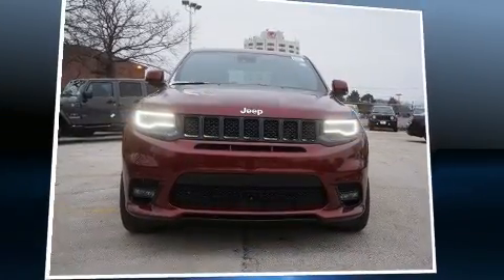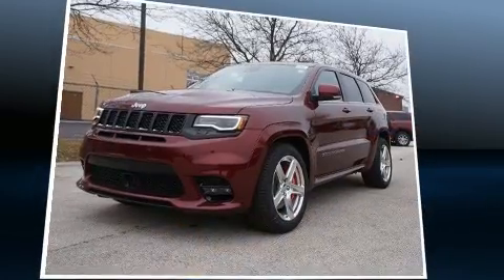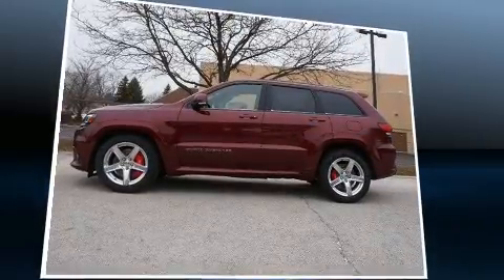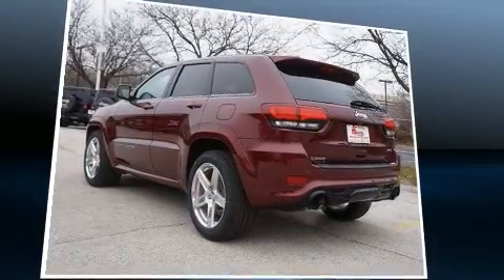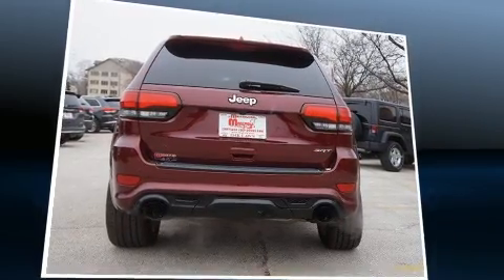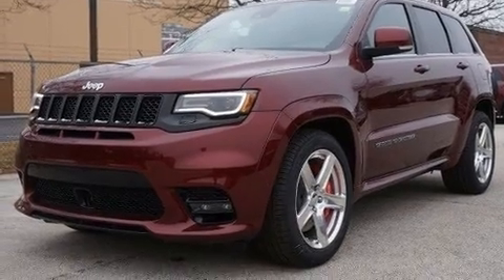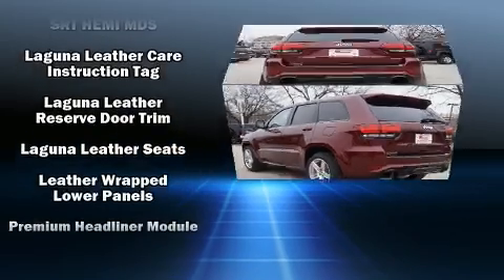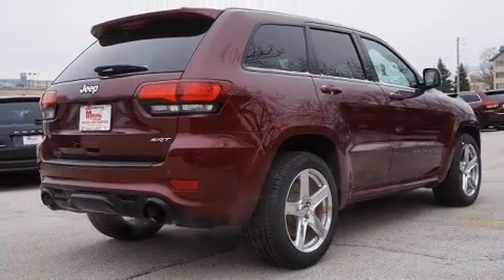2017 Jeep Grand Cherokee SRT in Oak Lawn, IL 60453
Climb inside the 2017 Jeep Grand Cherokee. It features an automatic transmission, 4-wheel drive, and a powerful 8 cylinder engine. A wealth of standard features means that you no longer have to sacrifice. Such as cruise control, a tachometer, voice activated navigation, power front seats, an automatic dimming rear-view mirror, automatic dimming door mirrors, rear wipers, and seat memory. Features such as automatic climate control and leather upholstery prove that economical transportation does not need to be sparsely equipped. Rear passengers enjoy the seat heating functionality, keeping them warm during the winter months. With high intensity discharge headlights illuminating your path, you'll always appreciate maximum visibility. For drivers who enjoy the natural environment, a power moon roof allows an infusion of fresh air. Audio features include an AM/FM radio, steering wheel mounted audio controls, and 19 speakers, providing excellent sound throughout the cabin. Jeep also prioritized safety and security with features such as: dual front impact airbags with occupant sensing airbag, head curtain airbags, traction control, brake assist, anti-whiplash front head restraints, a security system, an emergency communication system, and 4 wheel disc brakes with ABS. Various mechanical systems are monitored by electronic stability control, keeping you on your intended path. Our aim is to provide our customers with the best prices and service at all times. Stop by our dealership or give us a call for more information.